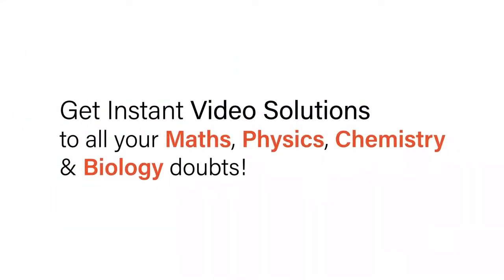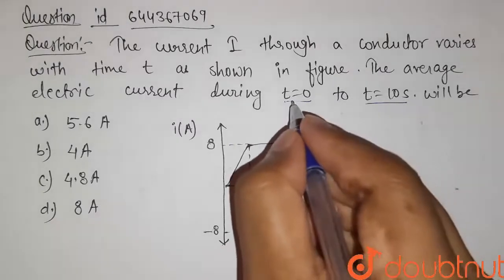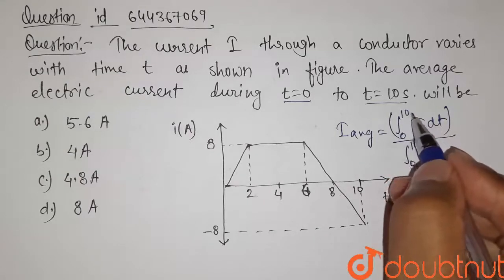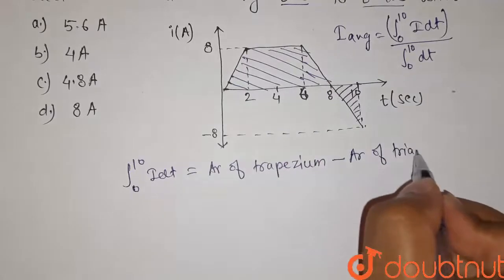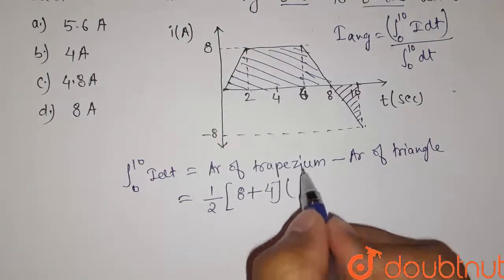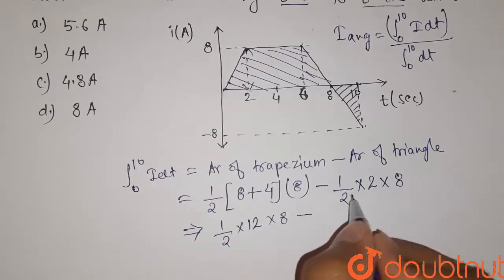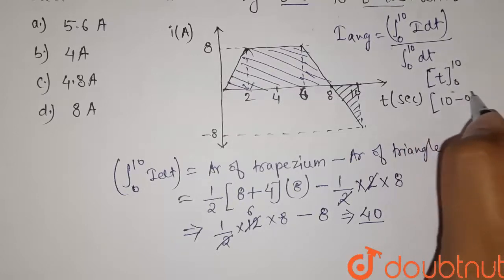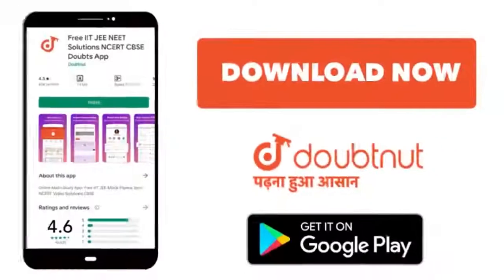The current I through a conductor varies with time t as shown in figure. The average electric c...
The current I through a conductor varies with time t as shown in figure. The average electric current during t=0 to t=10 s will be
Class: 12
Subject: PHYSICS
Chapter: CURRENT ELECTRICITY
Board:IIT JEE

👉 Have Any Query? Ask Us.